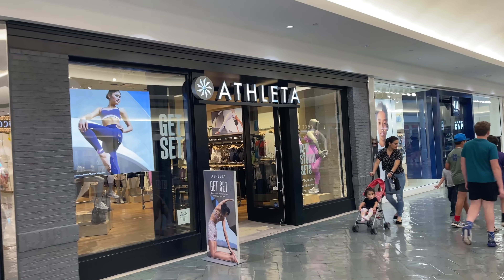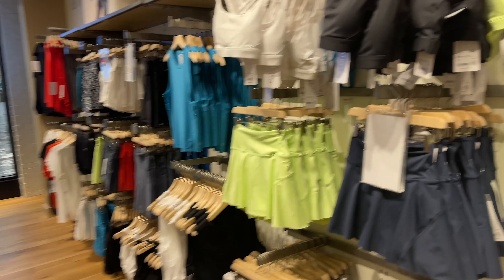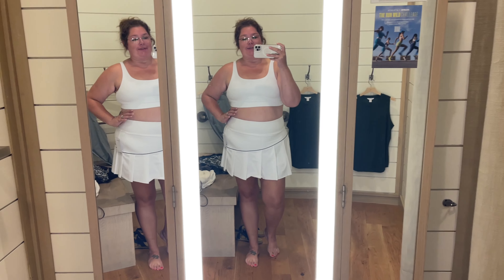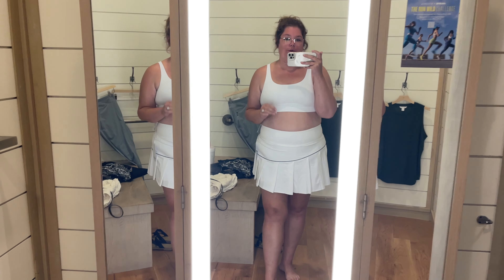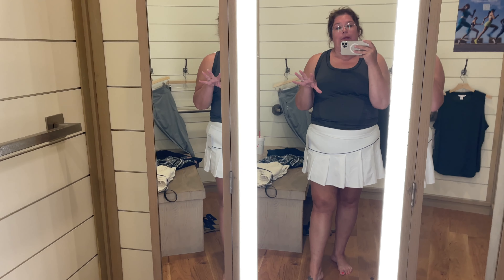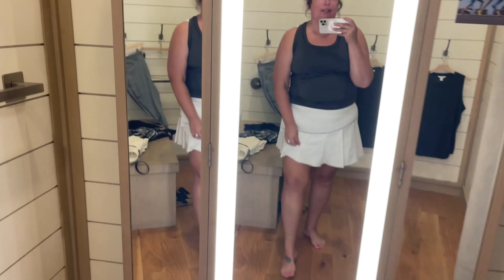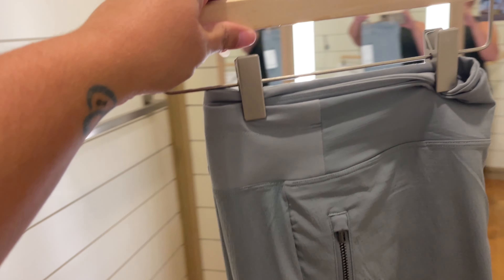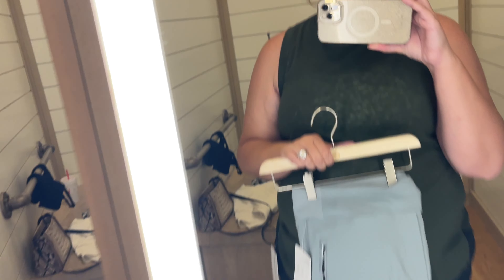VIRGIN SHOPPER NO LONGER!! ATHLETA! 😍♥️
Taren talked me into this @athleta haul and I’m so glad she did!!! The quality is superb!! I KNOW y’all are gonna love this! As always.. links below and HAPPY SHOPPING! 🔗 🛍️

Retroterry Crewneck Sweatshirt- XL

Retroterry High Rise Short- XL

Exhale Bra- XL

Trekkie North High Rise Jogger- 16

Retreat Linen High Rise Ankle Pant- XL

Momentum Seamless Tank- XL

Serve Pleated Skort- XL

🩷Bust - 43”
🩵Waist - 42”
💜Stomach - 44”
💛Hips - 49”
🤍Height - 5’7
💚Weight - 223lbs